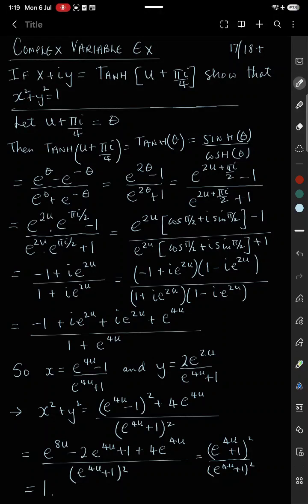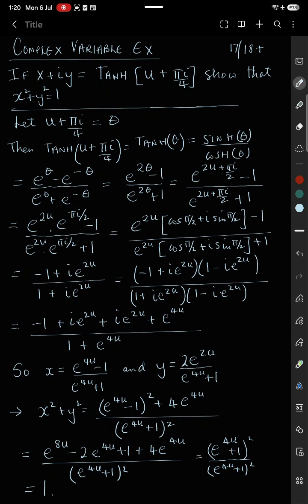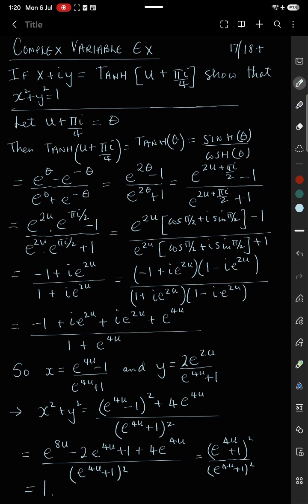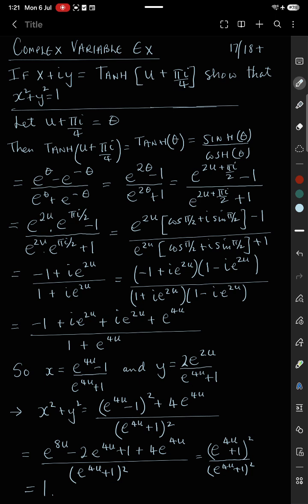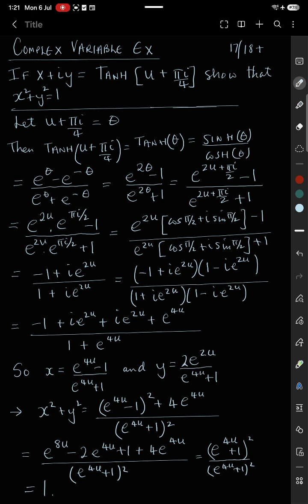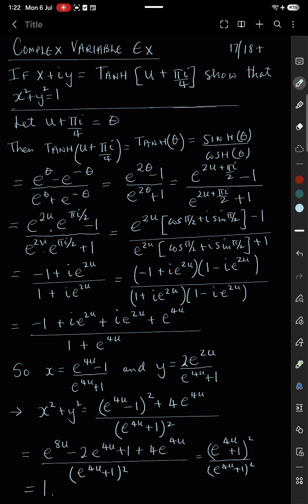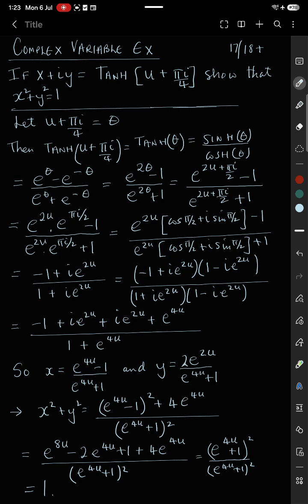Complex Variables (17+) | Challenging Complex Numbers Exercise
Complex Variable Exercise (17+)